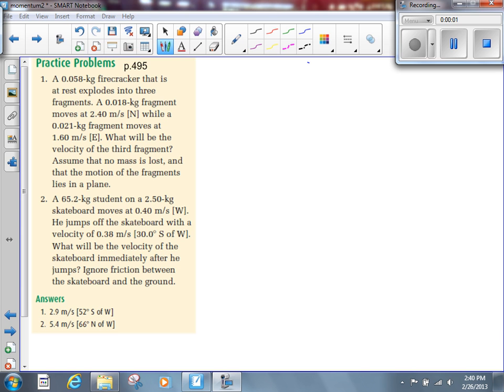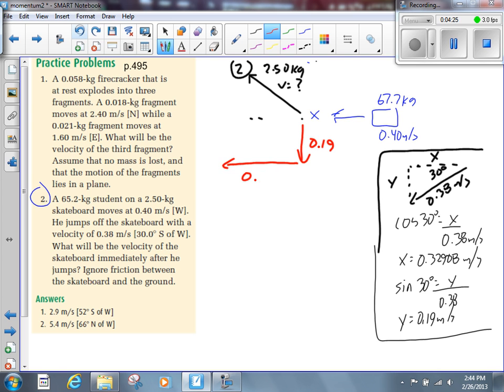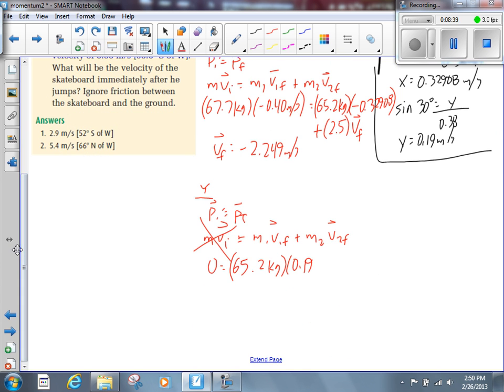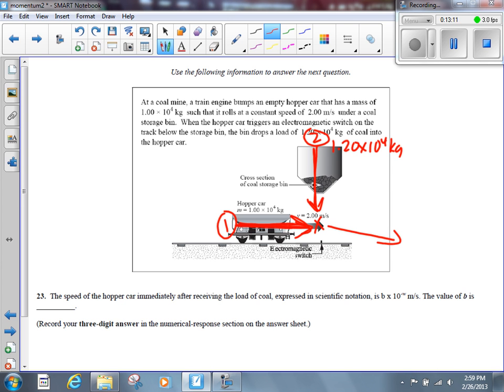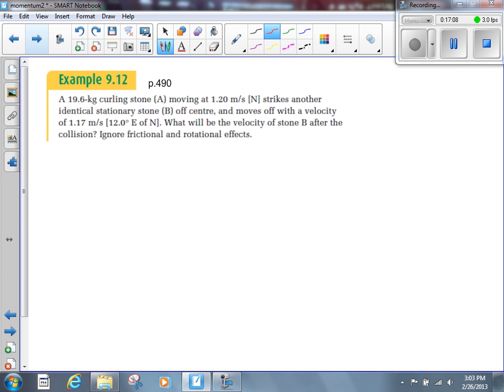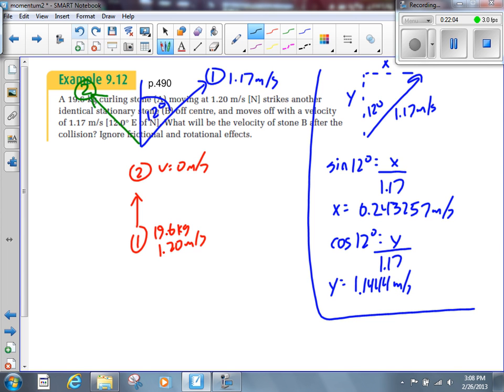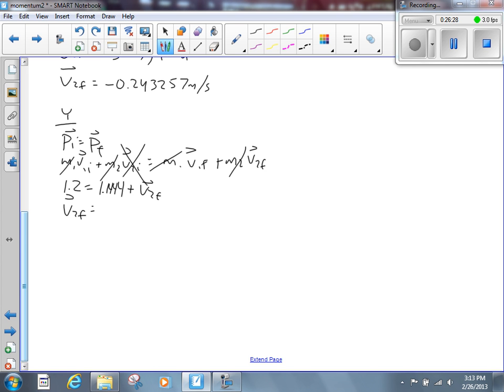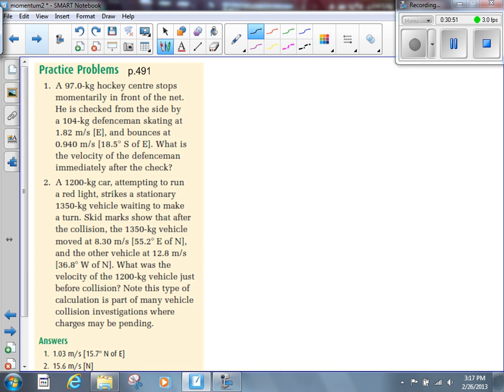(114) 2D Conservation of Momentum Part 3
More two-dimensional conservation of momentum...